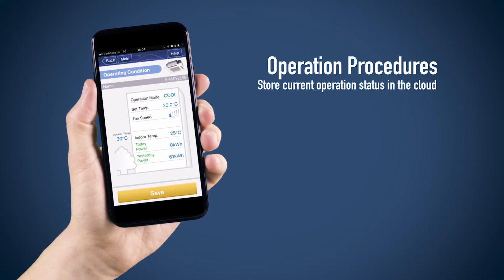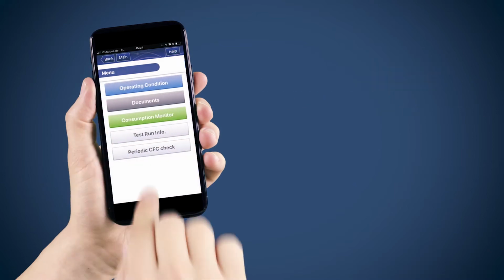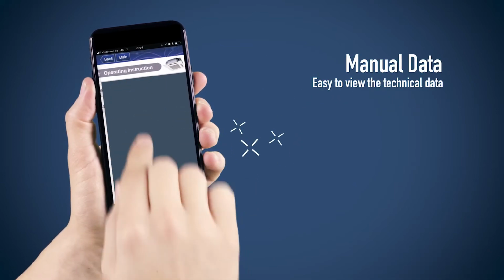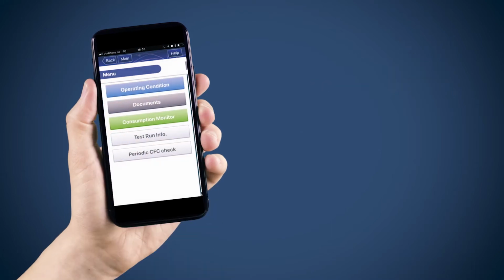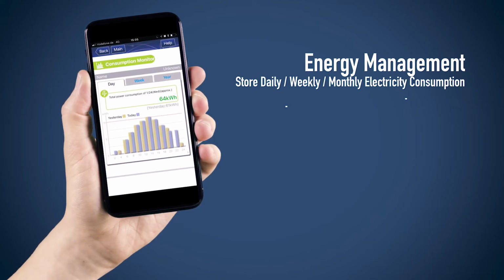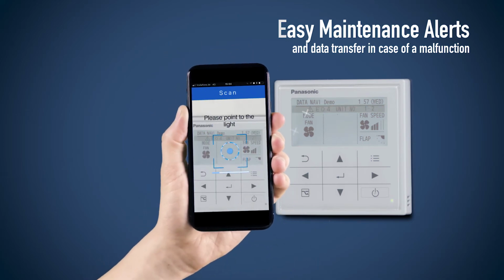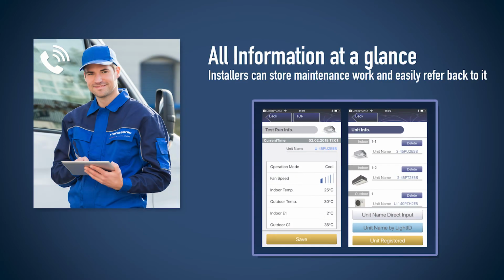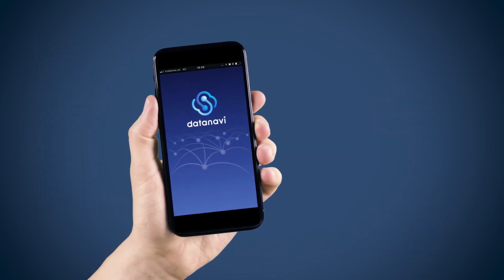EN – New data navi Solution for Heating & Cooling Maintenance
Panasonic has unveiled a new app which gives the user instant access to detailed product information, to support quick and informed maintenance of its heating and cooling solutions. The data navi app, powered by Panasonic’s innovative Light ID technology, delivers essential product information directly to the smart device of the product owner or maintenance professional, allowing them to quickly and easily complete commissioning and maintenance tasks.